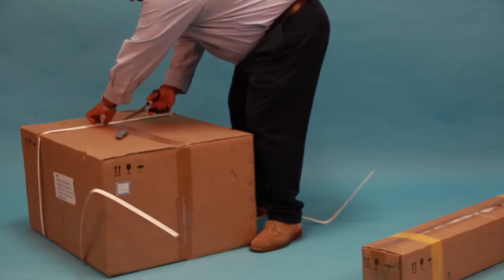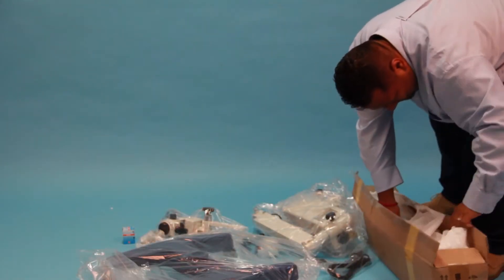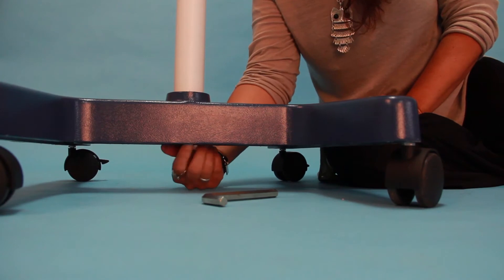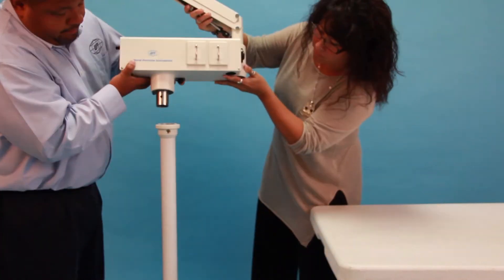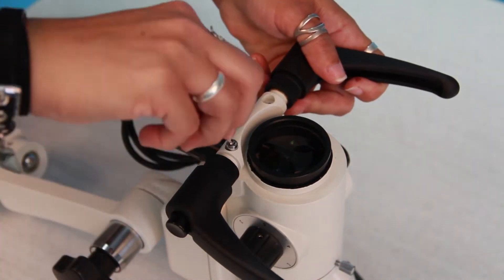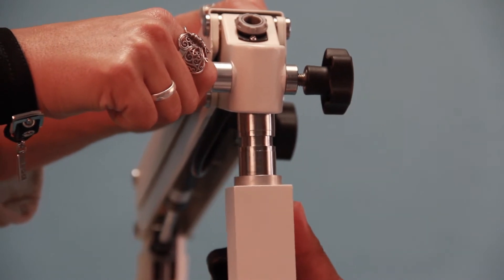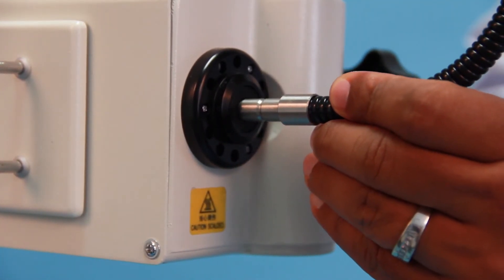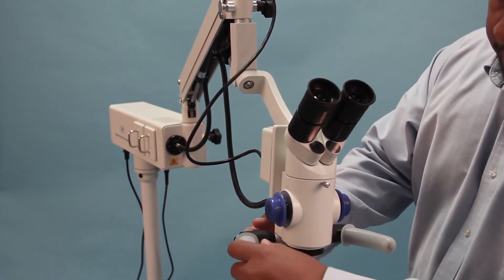How Assemble a SurgioScope Surgical Microscope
The PSMB5N Surgical Microscope has a motorized focusing system that allows for hands free operation. It is lightweight, compact and easy to maneuver. Dual bulbs prevent illumination failure during surgery. It has an optional video adapter and five magnification steps. This video shows you how to assemble your microscope.